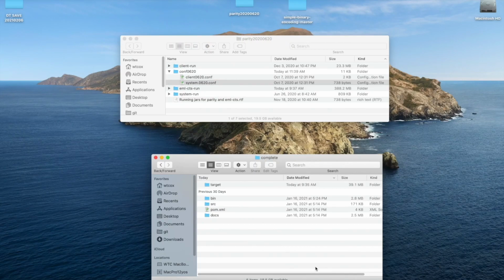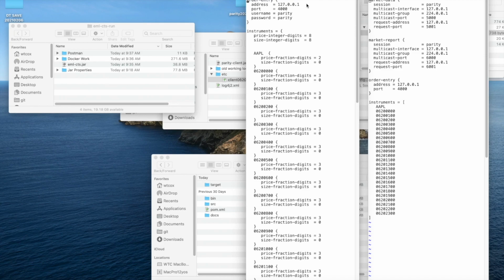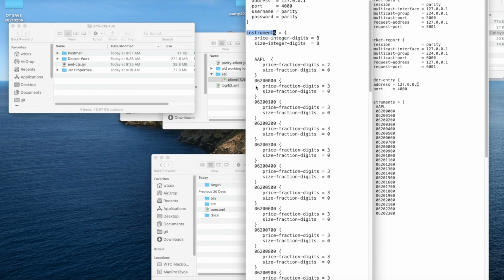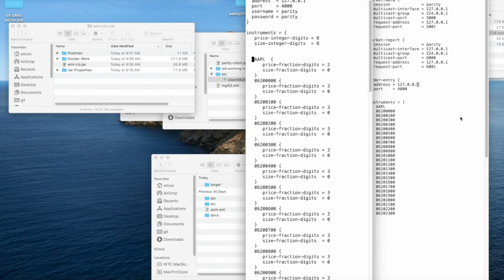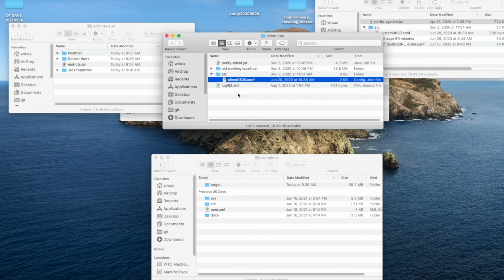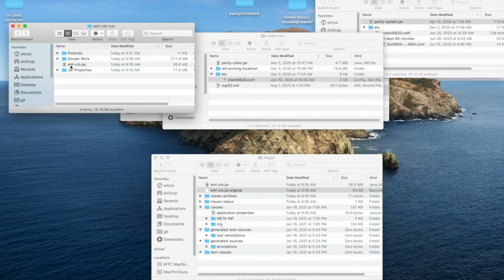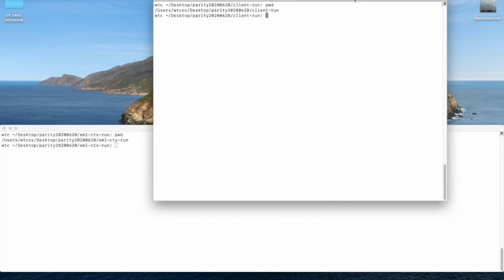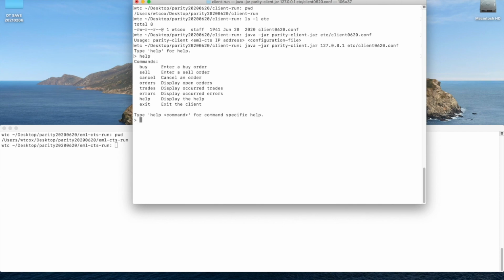Running EML CTS Part 1 Setup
First part of a video on setup to run and drive the EML-CTS Transactive Energy Project. We start with how set up the run environment and start the ParityTrading Market and Market Client.

Part 2 shows how to run EML-CTS and drive it using Postman.